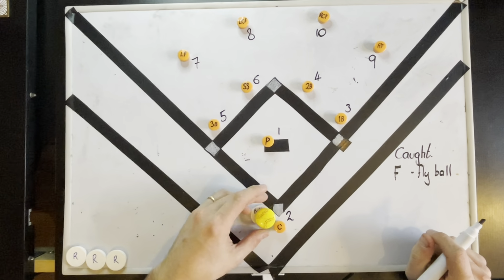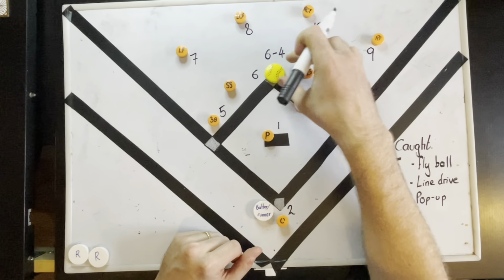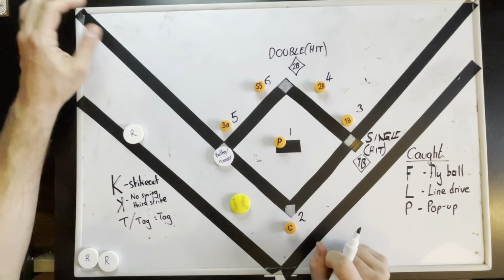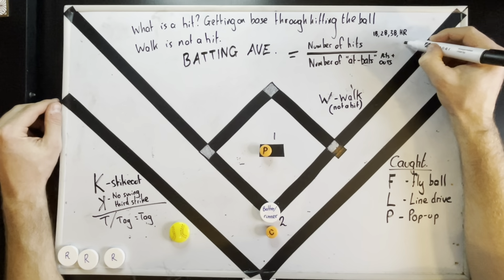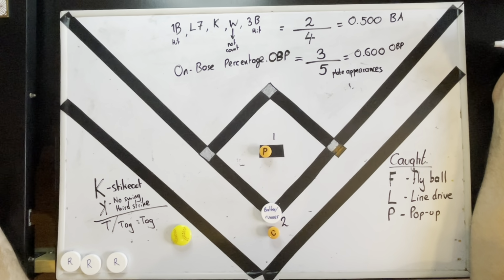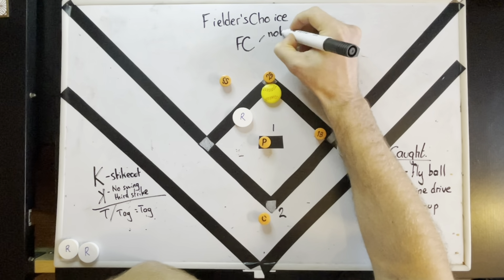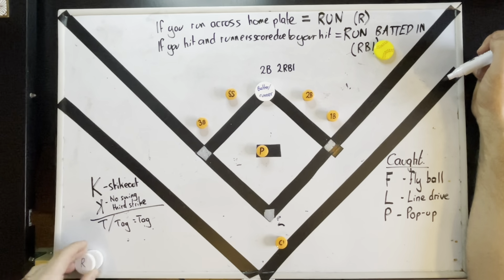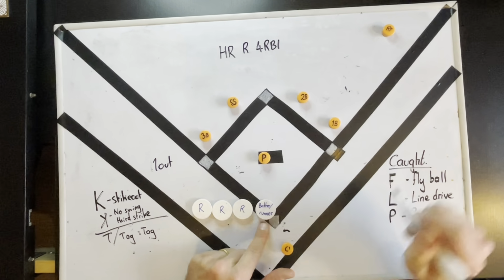Statistics and Scoring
A quite lengthy video explaining how to read a player's statistics and how to score a play.